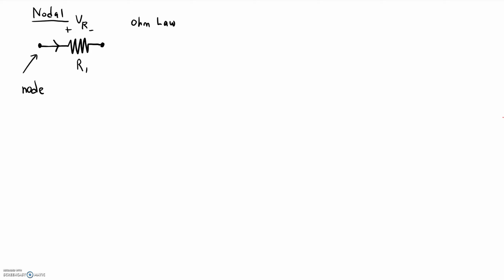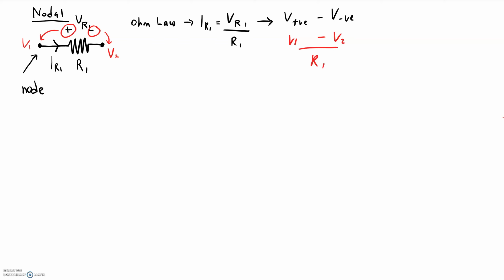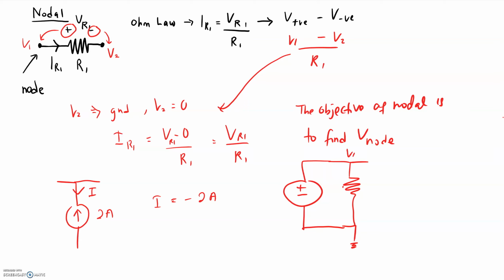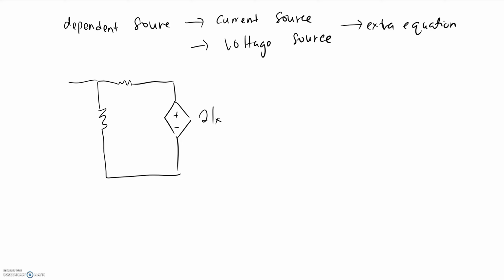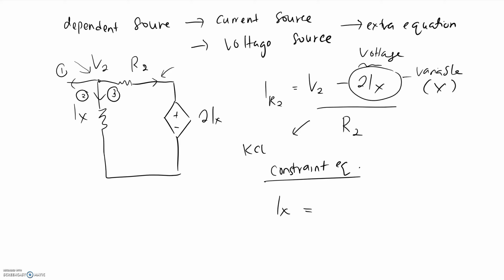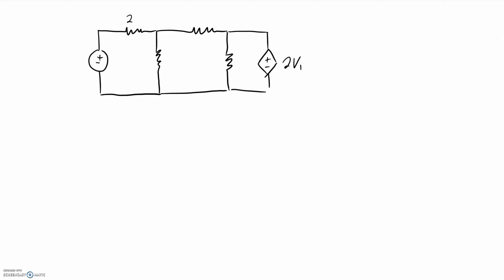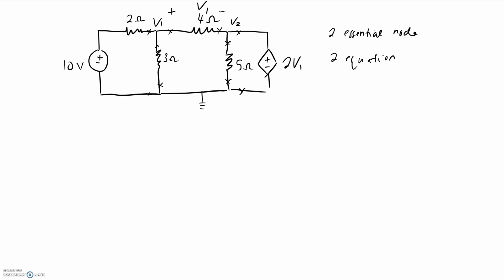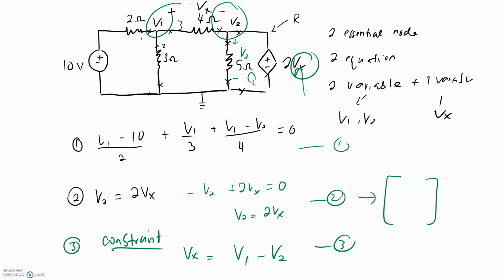Nodal Add 01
Addititional explanation regarding Nodal Analysis